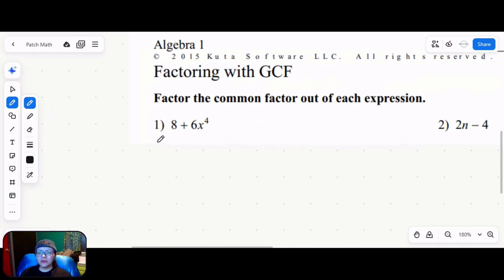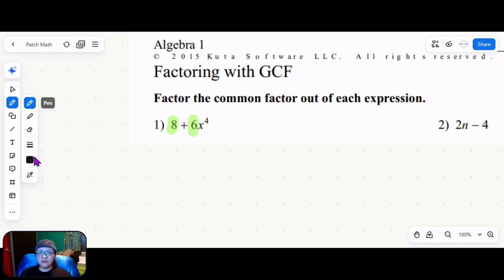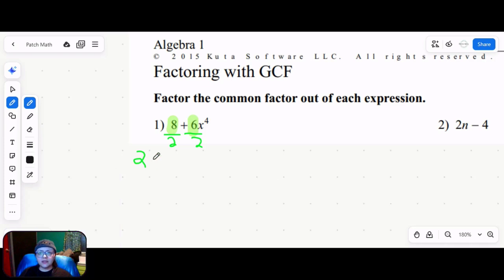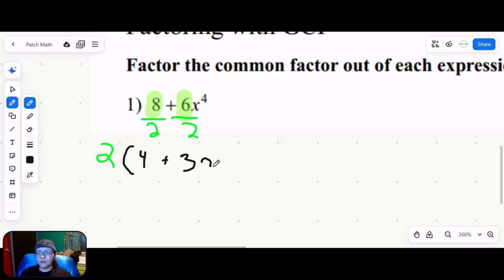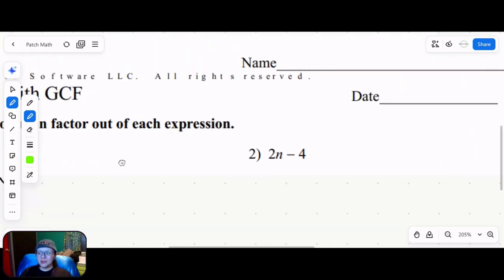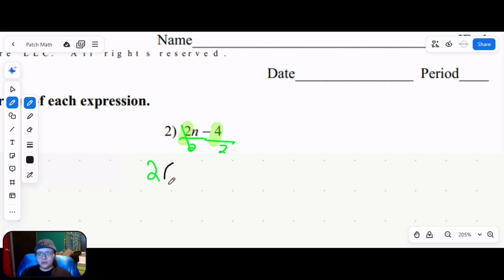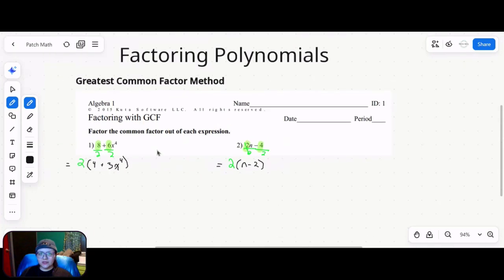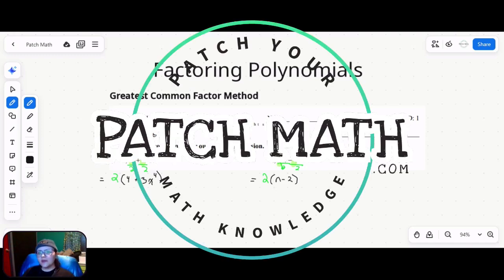How to Factor Binomials Using the GCF | Step-by-Step Examples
In this video, we’re starting simple with factoring binomials using the GCF (Greatest Common Factor). This is the purr-fect first step in factoring polynomials, and we’re keeping it clear, fun, and totally do-able. 😺

🧮 Example 1:
8 + 6x² → GCF is 2 → Factored form: 2(4 + 3x²)

🧮 Example 2:
2n – 4 → GCF is 2 → Factored form: 2(n – 2)

🐾 We’ll show each step clearly with the GCF in green, so you can follow along with confidence and no hiss-terics!